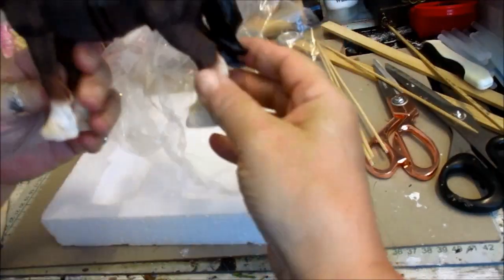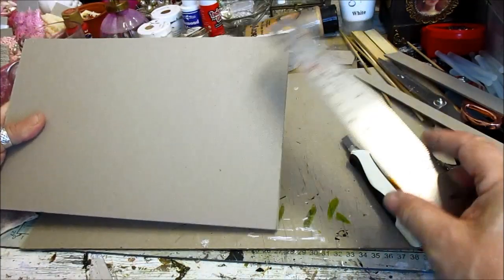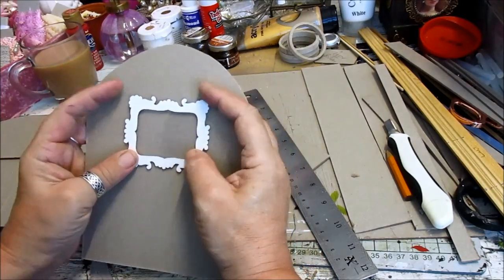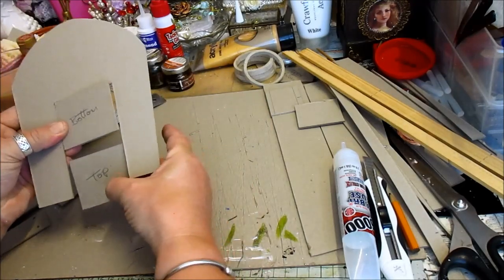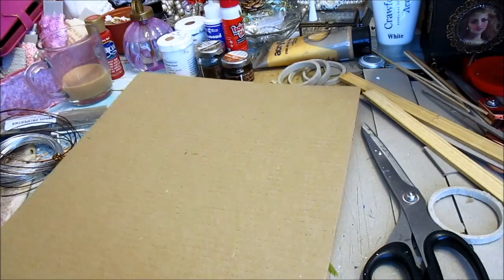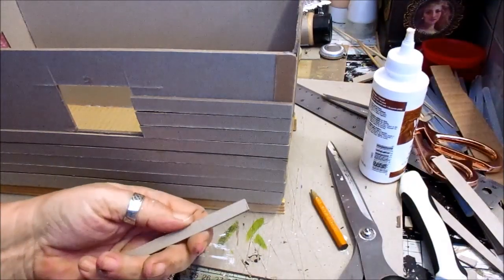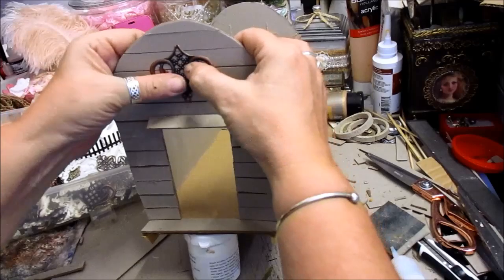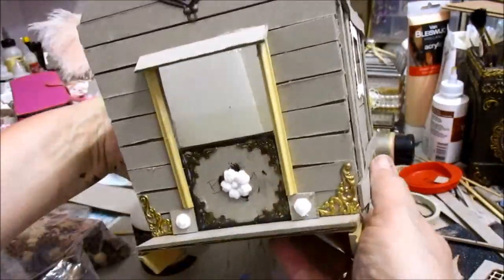Miniature Handmade Gypsy Caravan From Scratch - Tutorial - Part 1 - jennings64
Jennings Crafts Boutique New Wix Store - August 2021